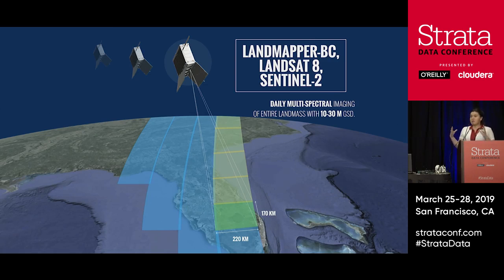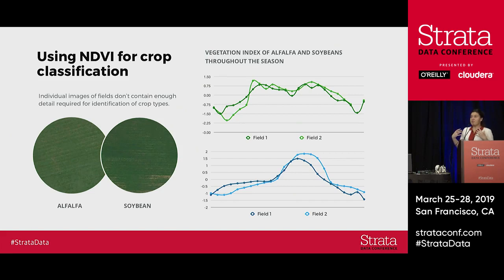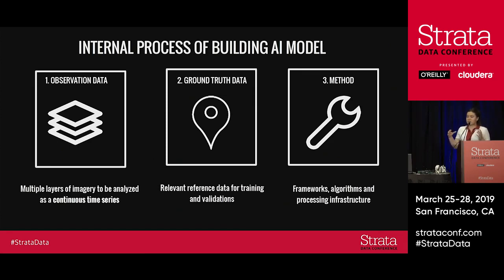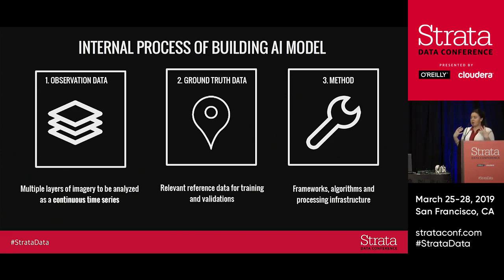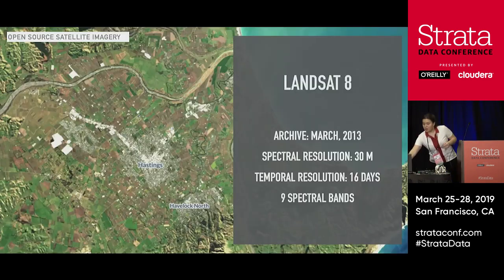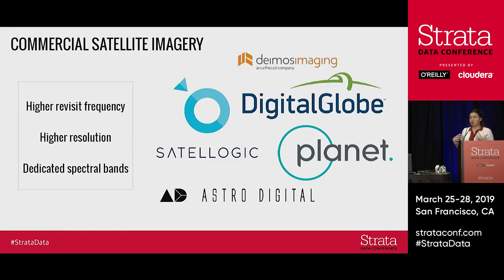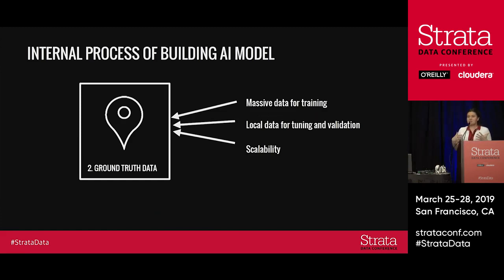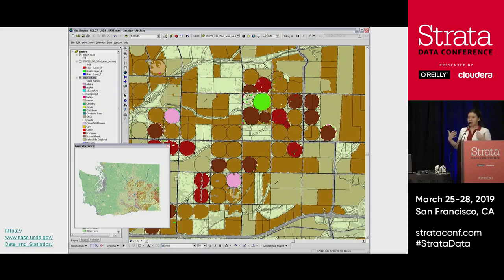Strata O'Reilly SF 2019 | Understanding the world food economy with satellite images and AI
It has become possible to use satellites to observe food growing at a global scale—using daily satellite images to glean agriculture-specific insights like the presence of farming activity, the presence of irrigation systems, crop classification, and productivity assessment. A pipeline starts with a set of images specifically designed for daily monitoring the growth of commodity crops: corn, soybean, rice, and wheat. This data is processed using a processing and delivery system with AI/ML (boosting) to understand vegetation patterns and AI for scaling the models on other climate zones.